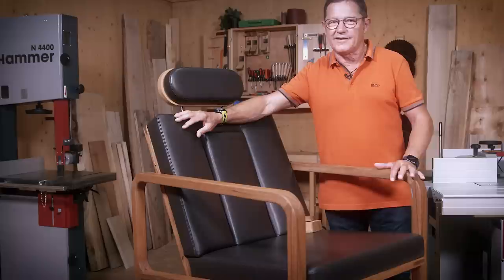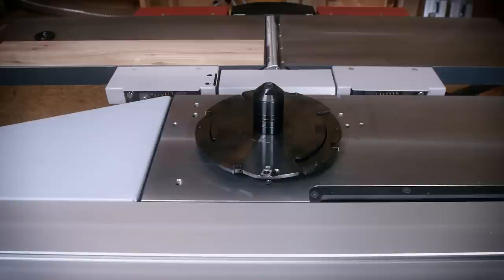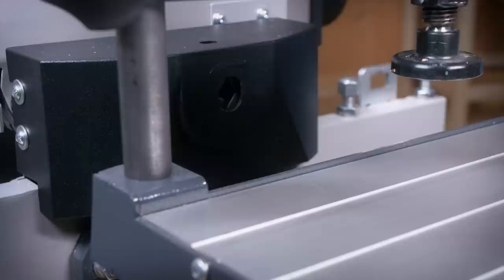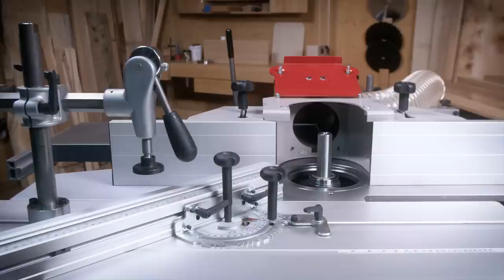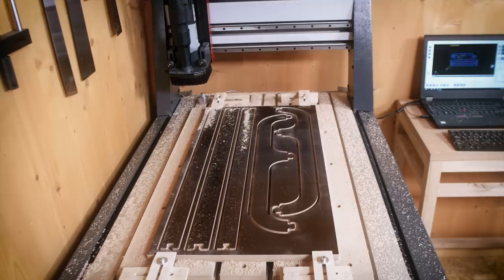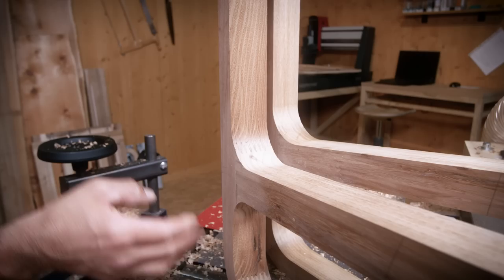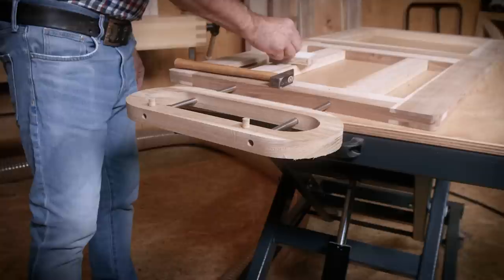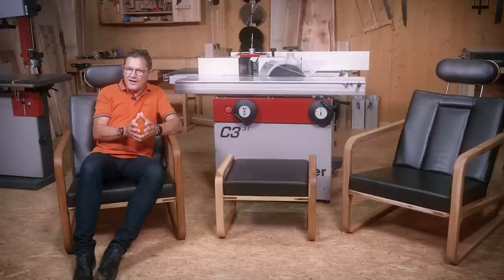DIY Hammer® Infrared Lounge Chair | Felder Group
In our DIY video project we make a dream come true for all of you who want to feel cosy and comfortably warm every now and then: We build an infrared lounge chair that fits into every room. See for yourself how a brilliant idea, beautiful elm wood, classic wood joints, skilled craftsmanship and a precise Hammer® C3 31 combination machine can lead to an exceptional design project such as this. Naturally, all Hammer® and Felder® woodworking machines are suitable for building the Hammer® DIY infrared chair.

We are looking forward to seeing pictures and impressions of your DIY infrared chair! Please tag us on your pictures on Facebook @Felder Group or Instagram @feldergroup.

All downloads for the DIY project can be found on our

00:00 Explanation
02:28 Cutting and Trimming
03:39 Planing
06:30 Thickness planing
07:55 Harry – Seat & back rest
08:48 Cutting
11:32 Slot milling
15:15 Tenon milling
17:53 Precision slot milling
22:09 Manual work
23:04 Machining the heating element
23:40 Sanding & gluing
26:28 Cutting the side parts
29:19 Drilling
29:51 Harry – finger joints
31:06 Finger joints
34:58 Longitudinal milling
37:29 Assemble in advance
37:58 Harry – Finish side parts
38:37 Template
43:43 Transfer template
46:10 Gluing
47:25 Harry – Copy milling
48:29 Copy milling
52:23 Seat and back rest
56:15 Connecting the parts
1:00:25 Radius milling
1:02:28 Sanding
1:04:06 Oil
1:04:55 Final assembly
1:07:29 Final Check & Oiling
1:09:20 Finished Lounge chair
1:10:45 Control elements
1:11:12 FINISHED
1:12:15 Final words